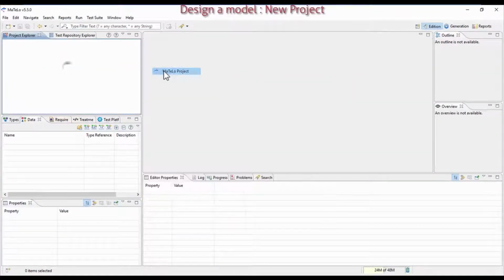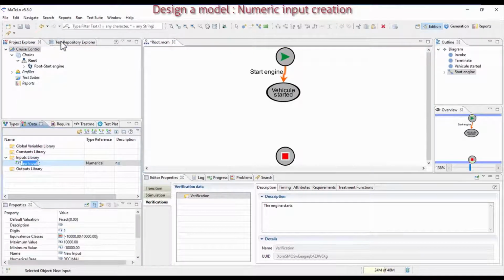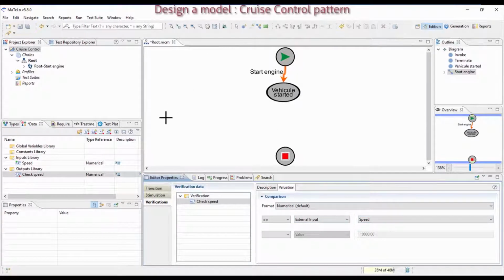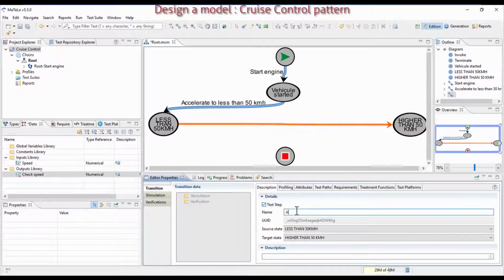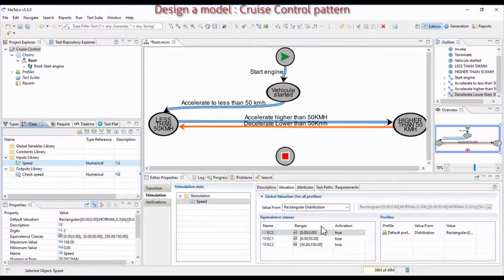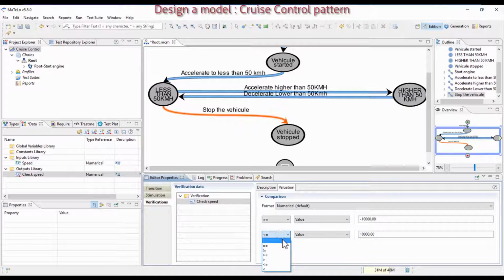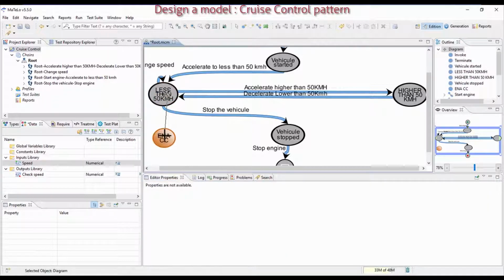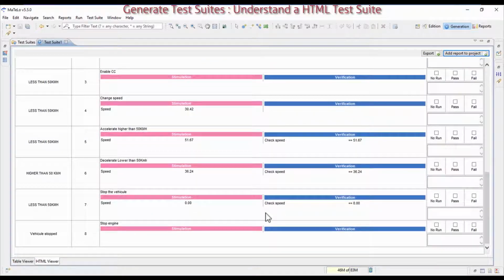MaTeLo Tutorial Session 1/6 : MaTeLo Design and Generation : Beginner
Follow this training and learn how to create a simple MaTeLo model based on a Cruise Control example. Then generate and display Test Cases in HTML. Ask your questions in comment section. See plan in the first comment. Fabrice TROLLET, MaTeLo Product Manager